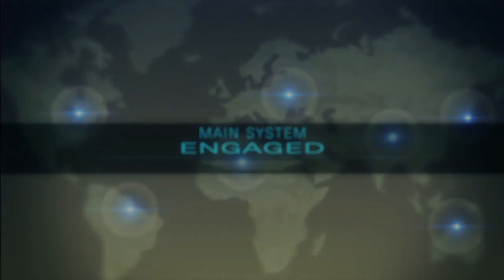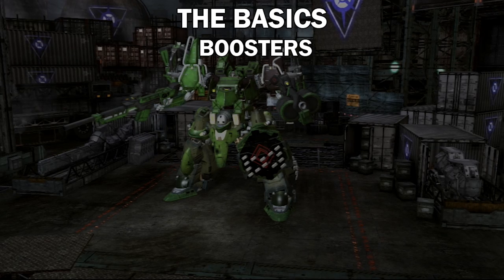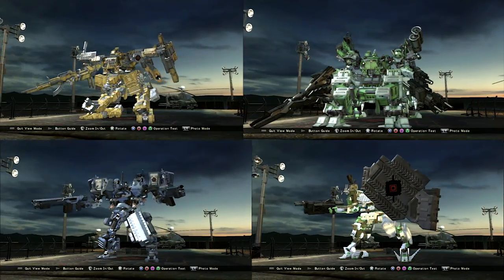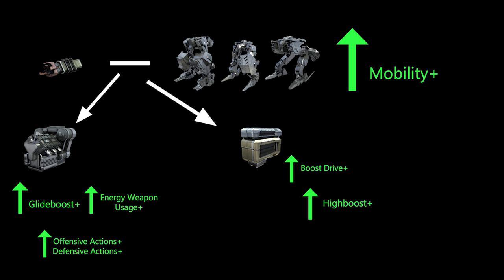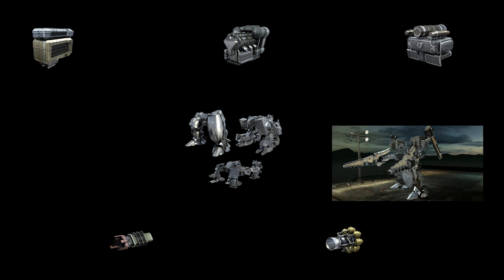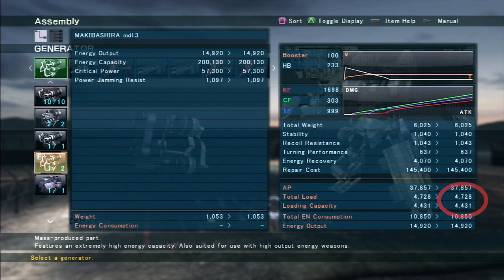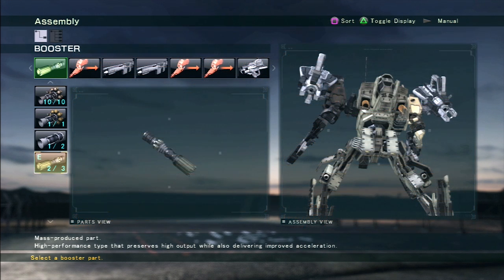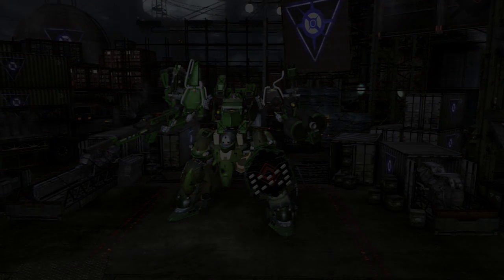Vth Bits: Intro to Booster and Generator Combos - Armored Core: Verdict Day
Break it down! Vth Bits is here giving you a quick introduction to Boosters and Generator combos, and what to know when putting these two together.

This series has been a long time in the making, and I only recently got around to finally doing it. Let me know what you'd like me to cover for the next episode in the comments!

Vth bits is a A tips, tricks, and guide video series dedicated to explaining and clarifying 5th Generation Armored Core.

Subscriptions let me know I'm doing good and I should keep going.

Armored Core: Verdict Day is a Mech Simulation Game on the PS3/360. Developed by FromSoftware, it is the 15th game in the Armored Core series.

SERIES
SCAN-alytics - dedicated to breaking down matches and understanding the choices and decision making process in a match.
AC Talks - discusses topics about the AC community in depth.
Parts by Piece - Analysis of parts in ACVD.